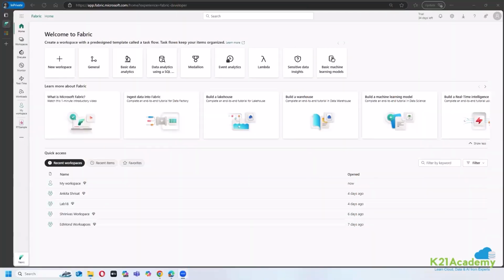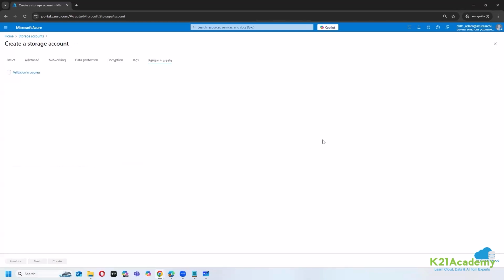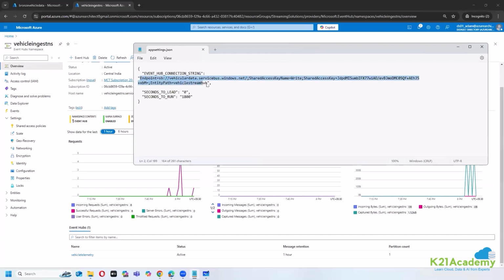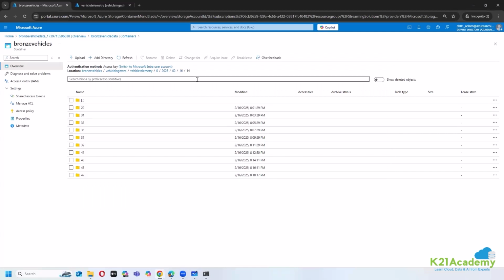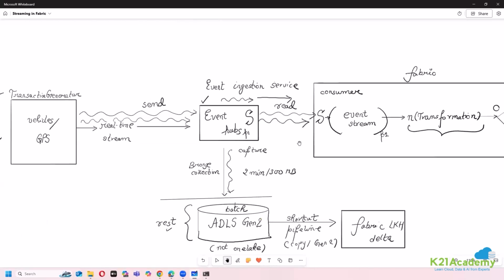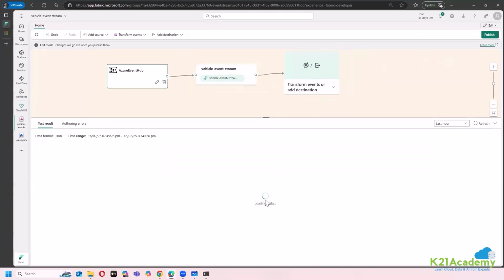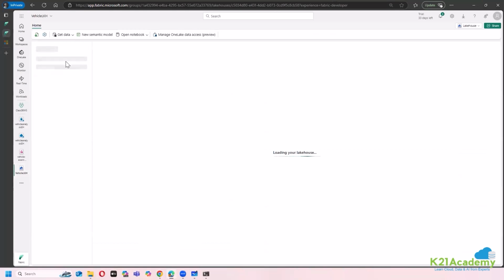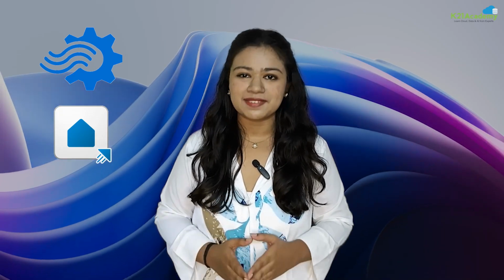Real-Time Event Processing: EventStream, EventHouse, and EventHub | DP-700 Day 5 | K21Academy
🔥Join for our FREE Live Webinar on How to Become a Microsoft Certified Azure Data Engineering, Analyst & Architect

In this video on real-time event processing with Microsoft Fabric, we explore EventStream, EventHouse, and EventHub for efficient data handling. Part of the free Data on Azure Masterclass, this tutorial covers the setup of a vehicle speed monitoring system using tumbling window analysis to track overspeeding in real-time.

 We walk through Azure deployment, including creating 'Bronze vehicle data' storage, configuring Event Hub, and capturing data in Avro format. Learn how to build a dual-layer architecture for both real-time and batch data processing, and create a real-time dashboard using KQL for alerts and live analytics.

Perfect for professionals looking to enhance their understanding of real-time data processing and visualization in Azure.

✅Timestamps

00:00 - 01:33: Introduction and Overview
01:33 - 05:32: Demo Scenario Setup
05:32 - 09:18: Architecture Design and Requirements
09:18 - 15:30: Azure Infrastructure Deployment
15:30 - 21:56: Event Hub Configuration
21:56 - 26:45: Application Integration
26:45 - 29:51: Data Verification and Bronze Layer
29:51 - 39:05: Event Stream Creation in Fabric
39:05 - 48:13: Real-Time Processing Logic
48:13 - 57:29: Hot vs Cold Layer Architecture
57:29 - 01:06:42: Real-Time Dashboard Development
01:06:42 - 01:18:35: Final Architecture and Use Cases